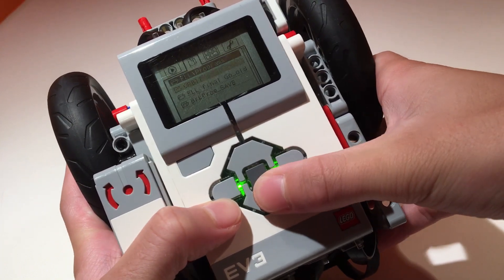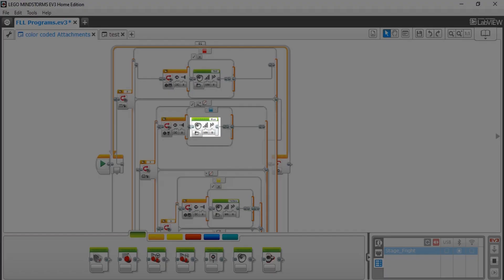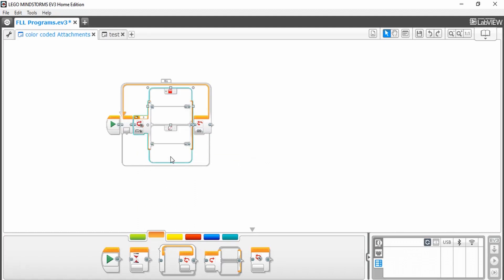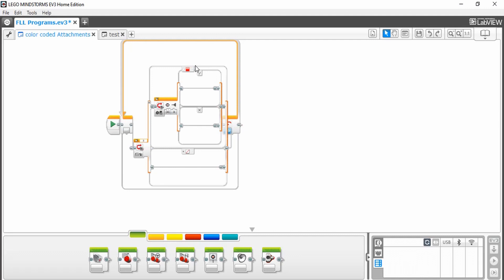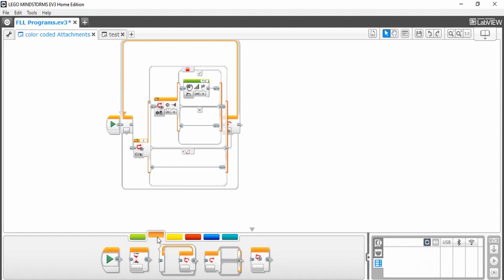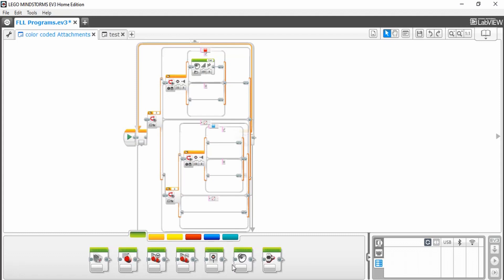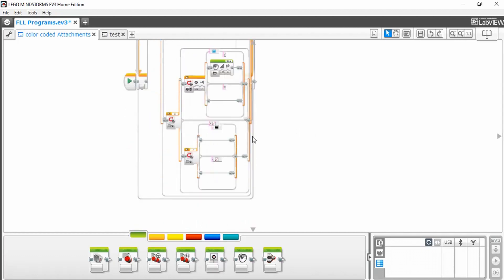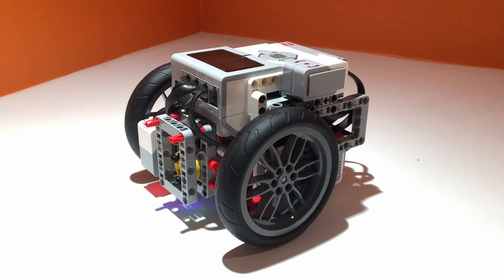How to Program Color Coded Attachments.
Master programs are a great way to organize your programs and save time in base because it eliminates the possibility of running the wrong program. Color-Coded loops are especially useful because the program automatically runs the run corresponding to a color-coded attachment. This will go over how to program a simple loop organized by a color sensor.